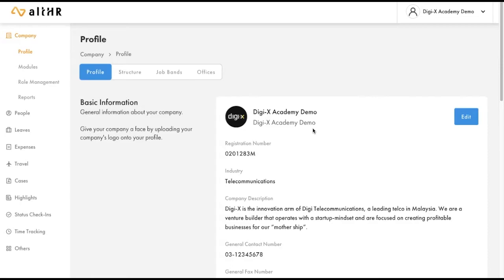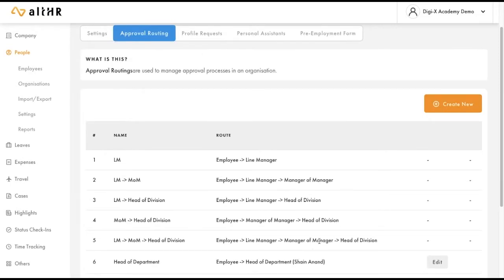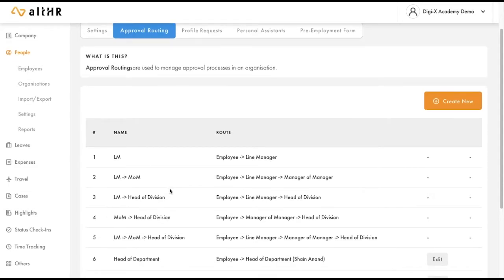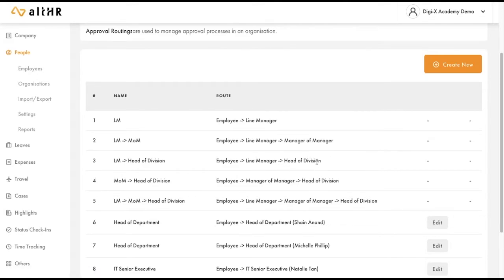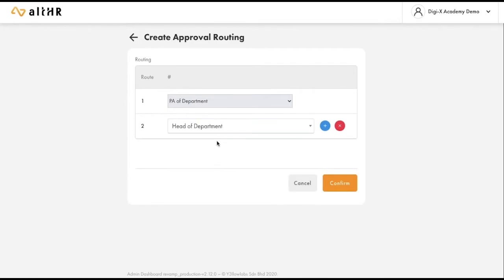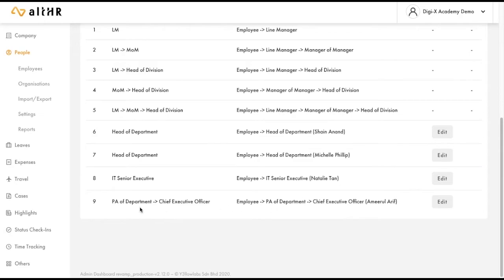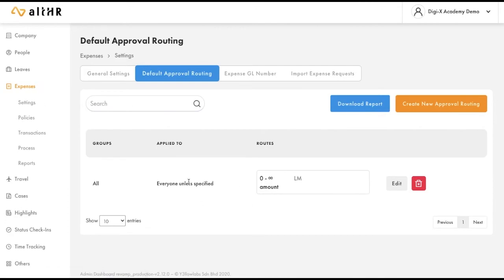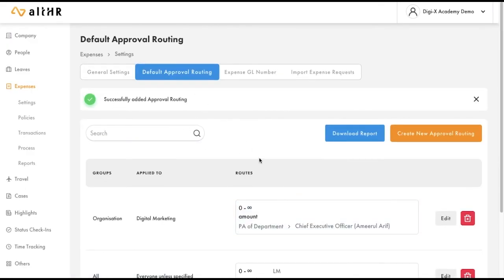People - How Does Approval Routing Work & To Create Them